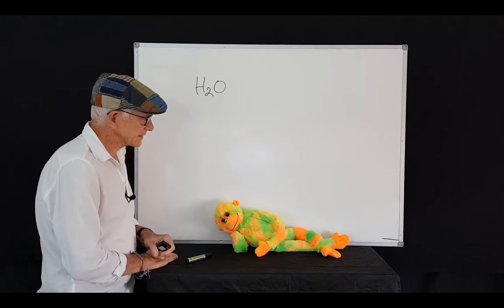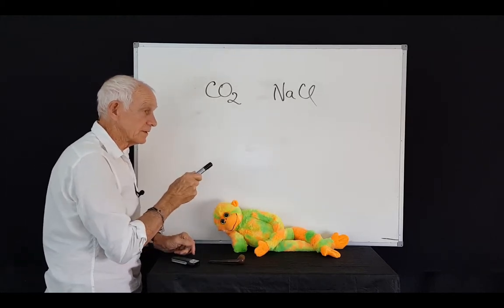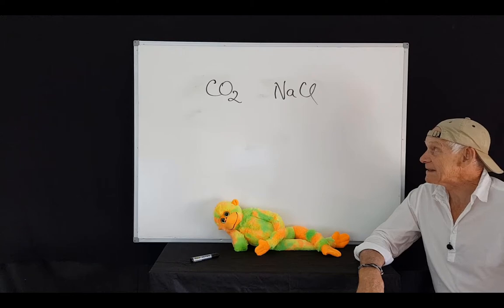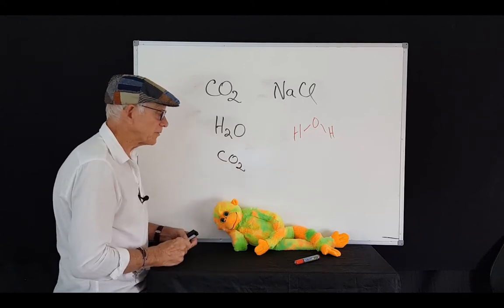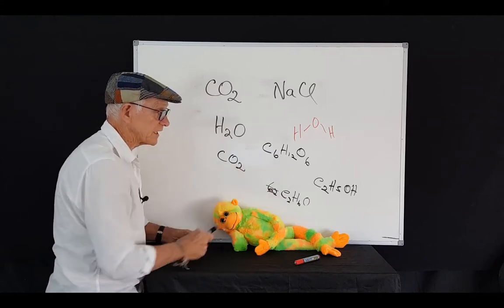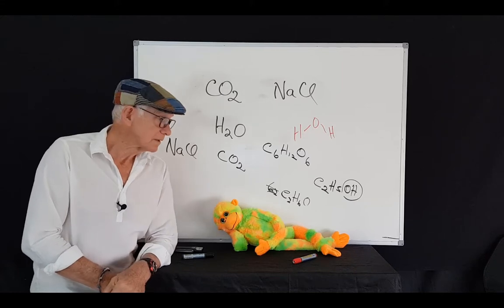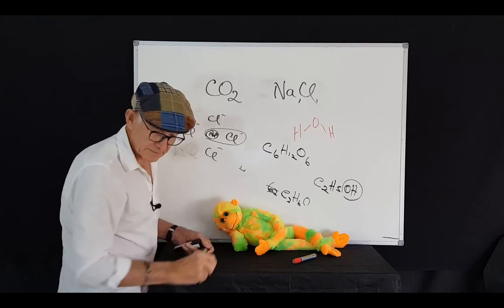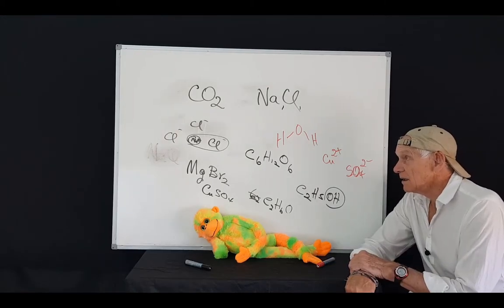0504 Chemical formulas: What can they tell us?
The chemical formula of a compound is information about its composition. What do chemical formulas tell us? We need to now something about the substances before we can interpret their formulas. What can they not tell us?